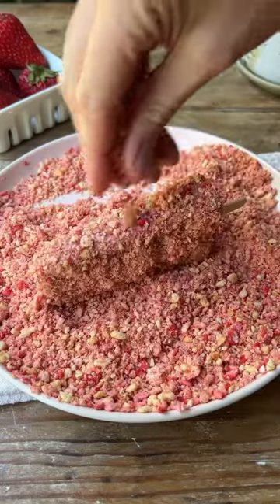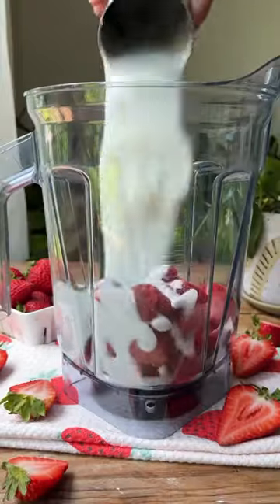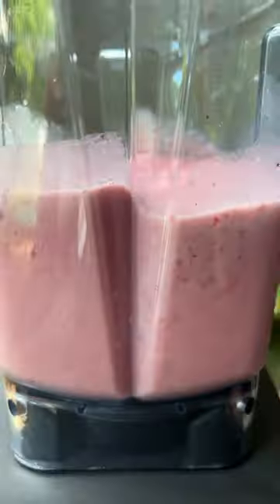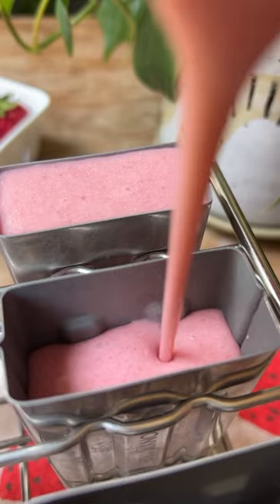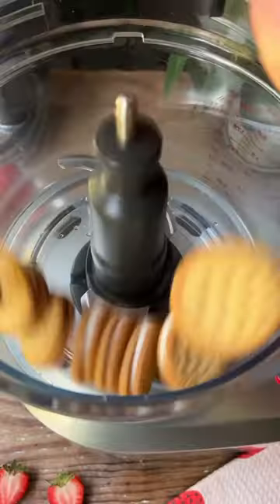Strawberry Shortcake Ice Cream Bars 🍓🍰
RECIPE:

3 cups frozen strawberries
2 cups full fat coconut milk
2/3 cup maple syrup (or another sweetener)
2 tsp vanilla extract

Coating:

1 cup vanilla sandwich cookies
1/2 cup freeze fried strawberries

Add the frozen strawberries, coconut milk, maple syrup and vanilla extract to a blender and blend until smooth.

Pour into popsicle molds and freeze until set (~4-6 hours). Meanwhile, pulse together cookies and freeze dried strawberries until they form a fine crumb mixture.

Run the popsicle molds under warm water to release, then coat both sides of the popsicle in the cookie mixture. Return to freezer until ready to enjoy.